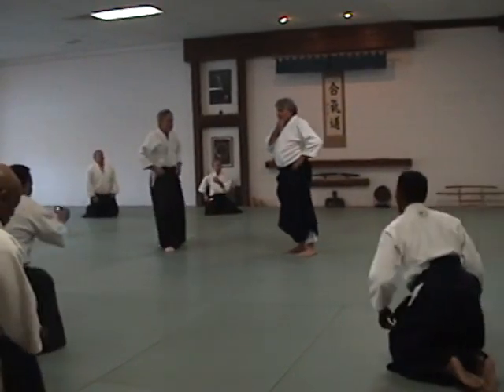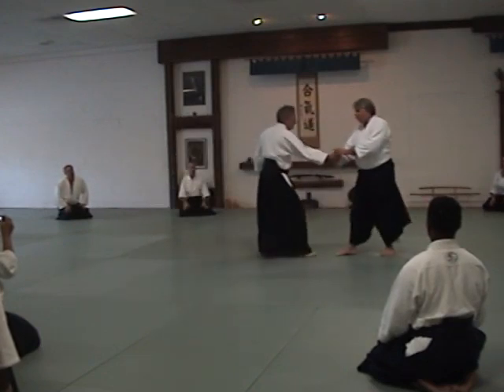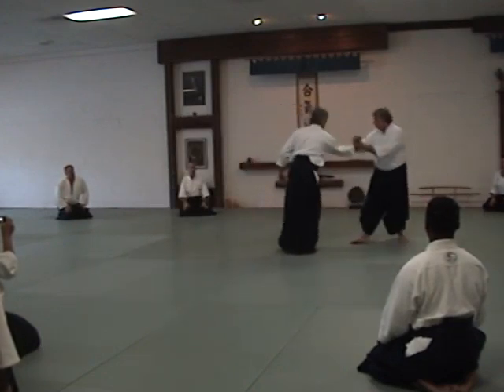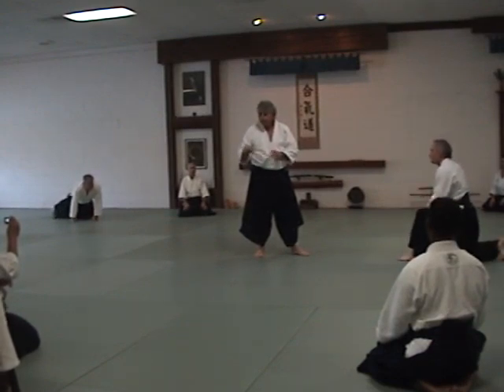Aikido Centers Instructor Training 2017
Informal video shot for Aikido Centers instructor's reference on May 6, 2017 at Aikido Centers main dojo in East Hanover, NJ. with Aikido Centers Chief Instructor Greg O'Connor Sensei covering a wide range of variations and details.
Note: Because this was shot without mic the verbal advice may be difficult to hear.